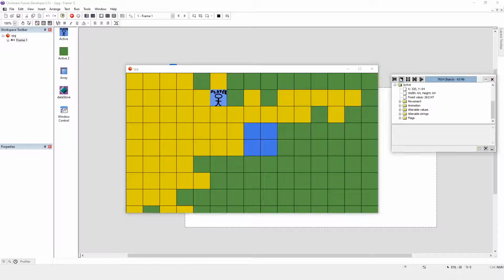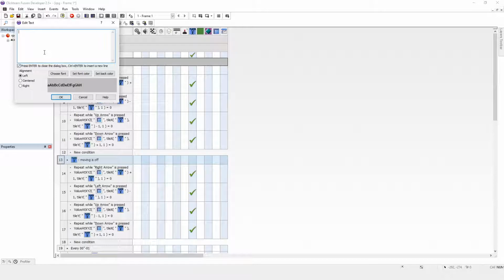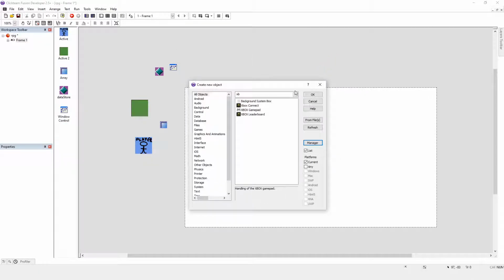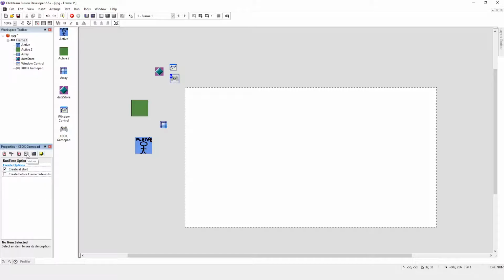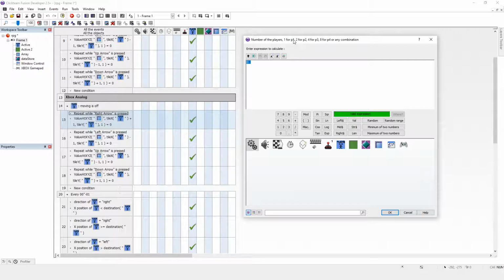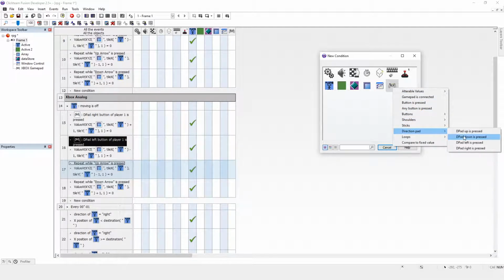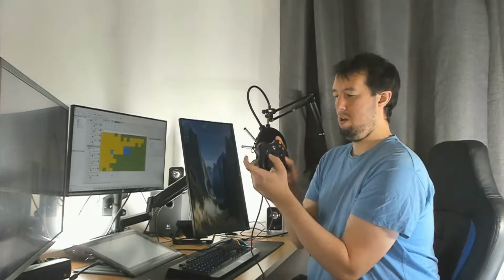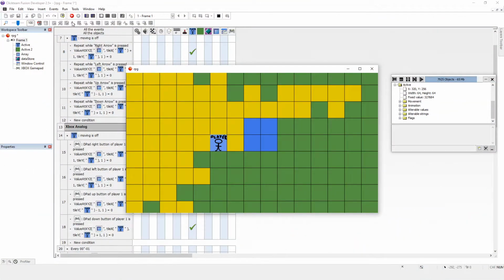Add D-Pad Controls To Your Game - Clickteam Fusion 2.5